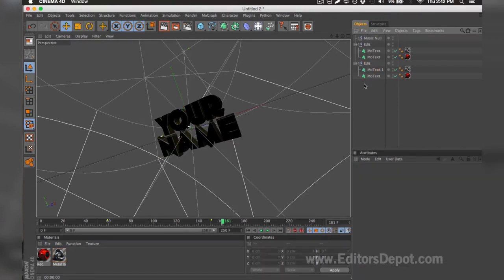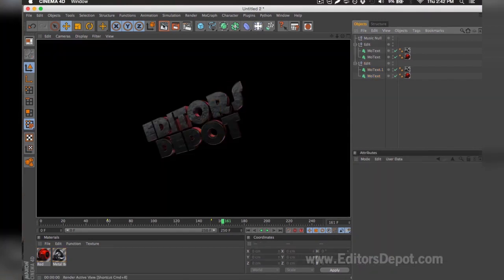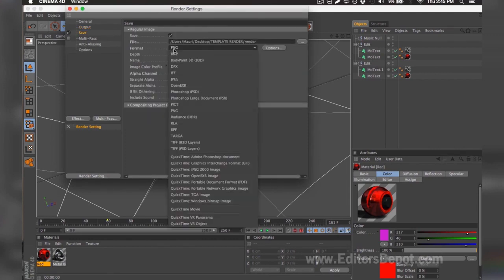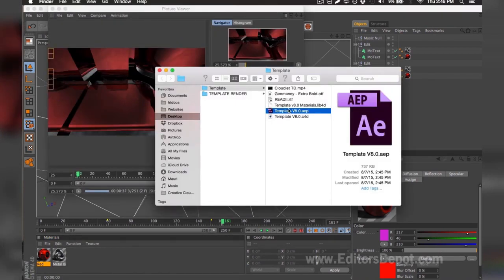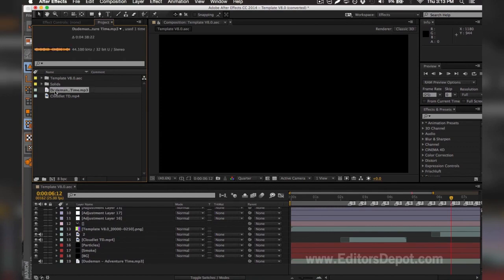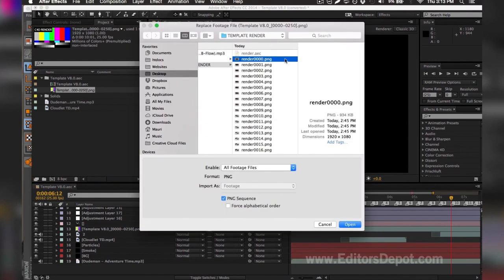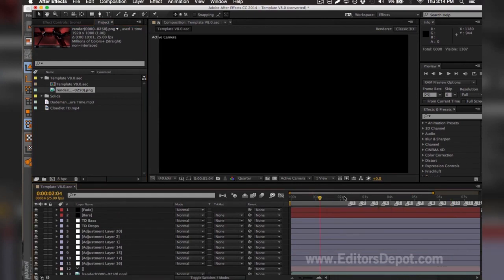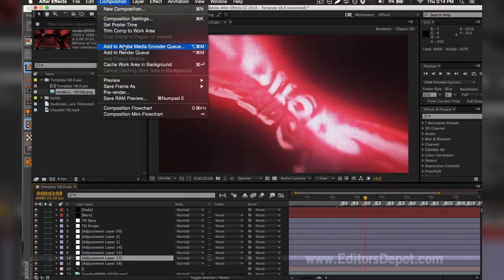FREE Epic Lowpoly Earth Template - Cinema 4D & After Effects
This intro template features some really cool animations. The earth in particular is the centre of attention as text flies out of it. Screen pumps are also featured in this template with screen flashes synced with the music. Like this template?